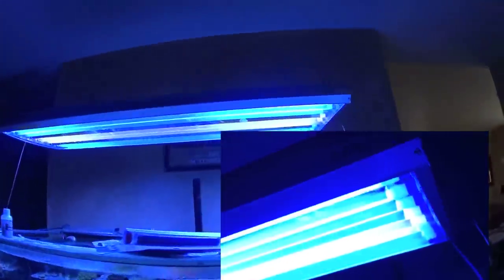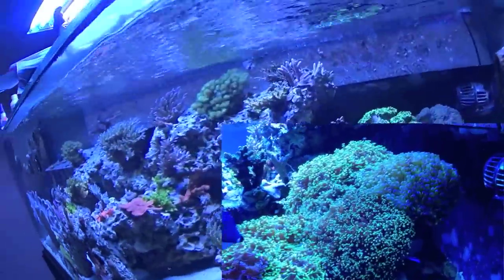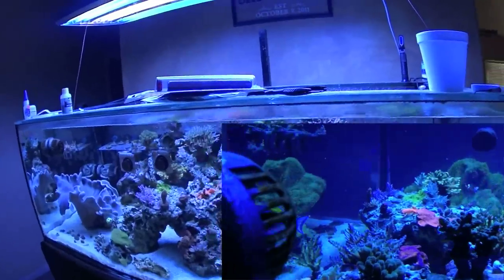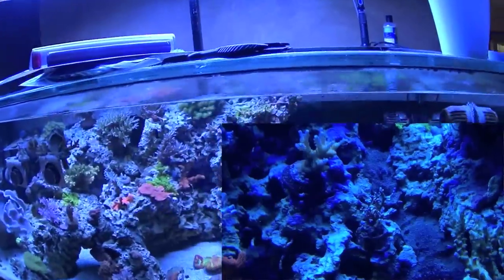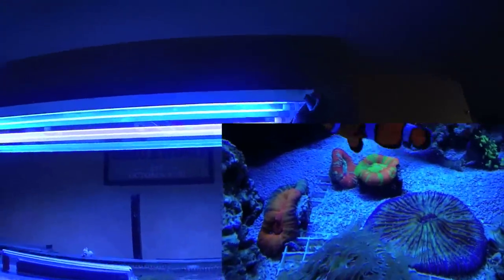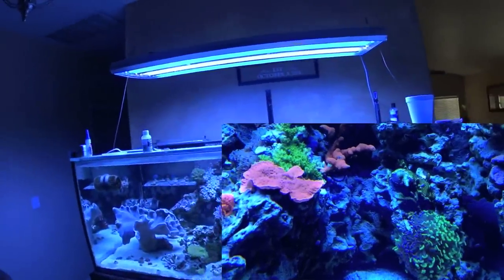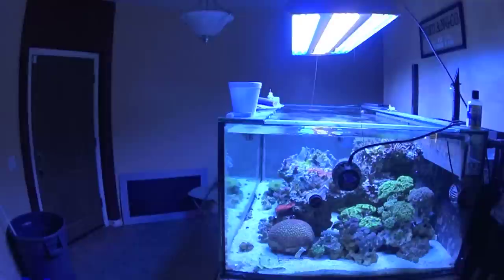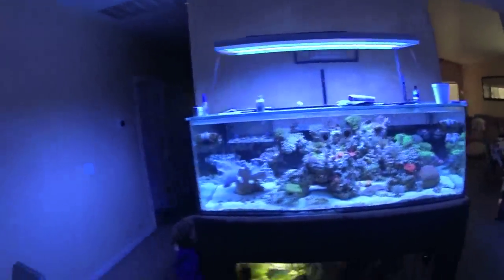Overview of ATI fixture after 4 months and future plans